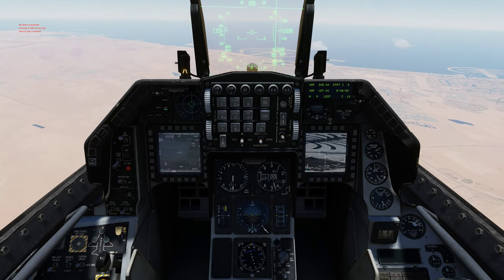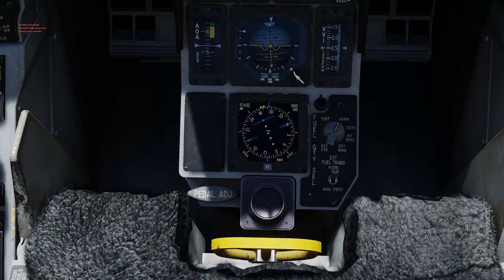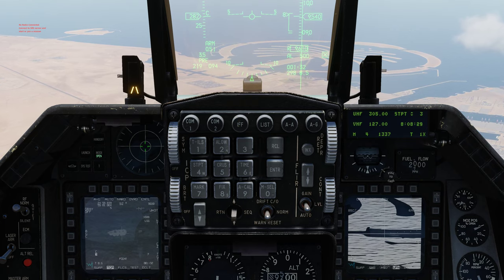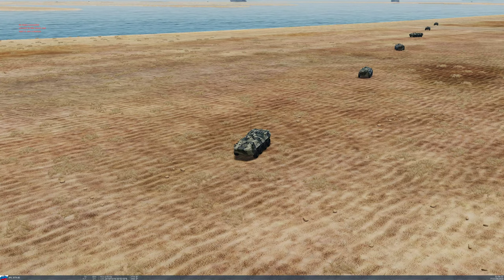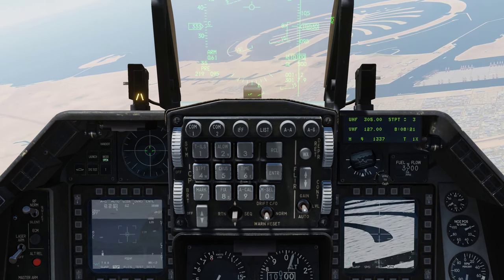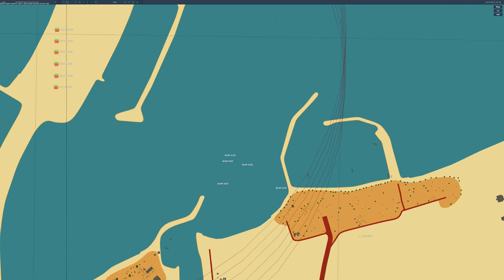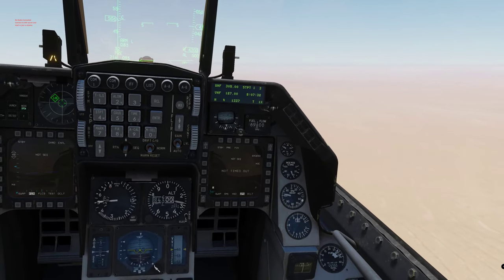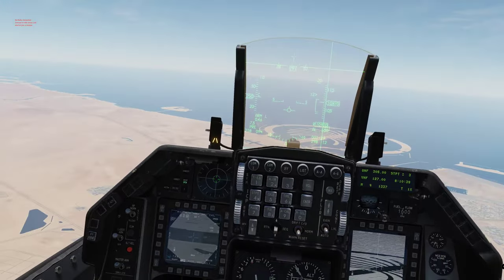DCS F-16C Viper Maverick AGM-65D bugs and boresight procedure- 4K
I did some testing with the Maverick AGM-65D and targeting pod in the F-16C. Here are some of the things I found.

Seatpants.